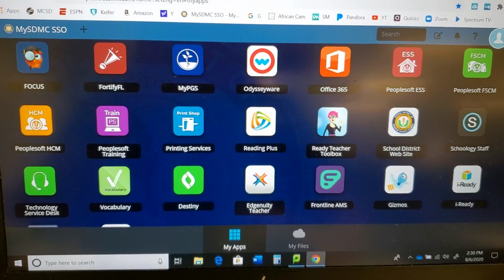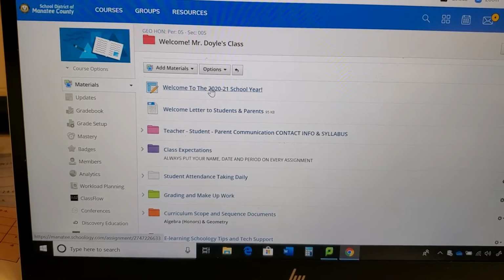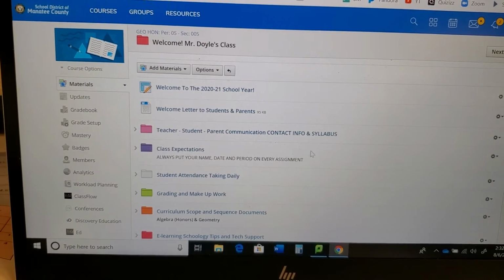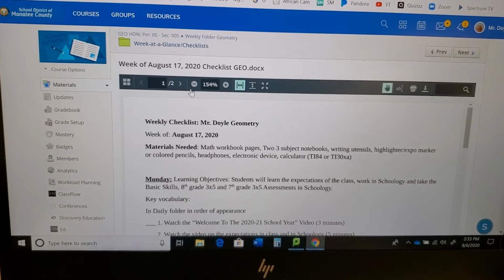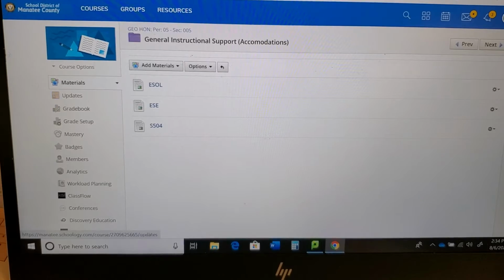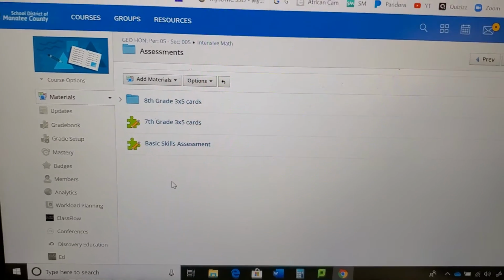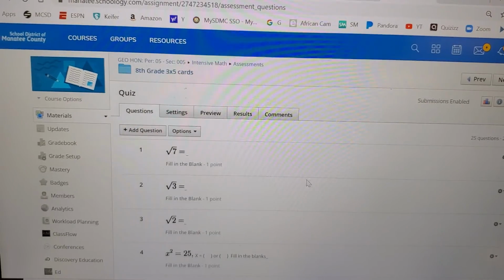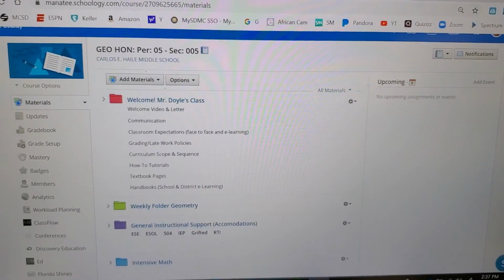Schoology Basics & Assessments Alg 1